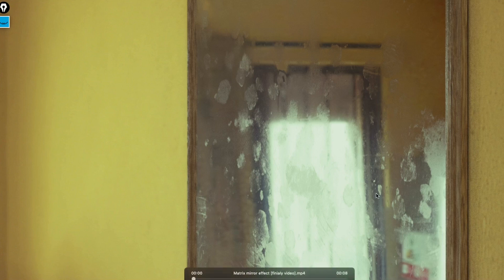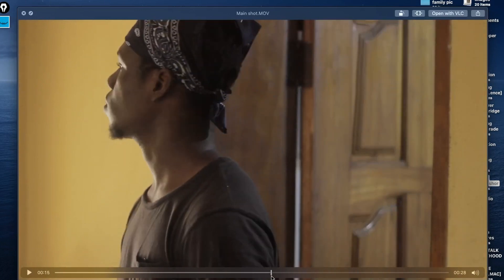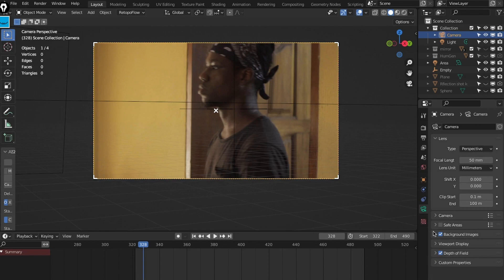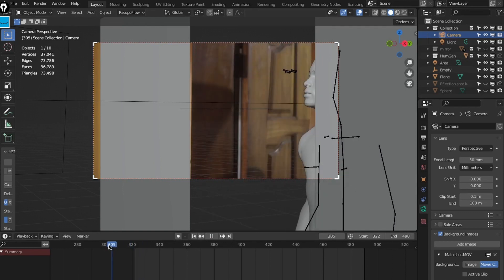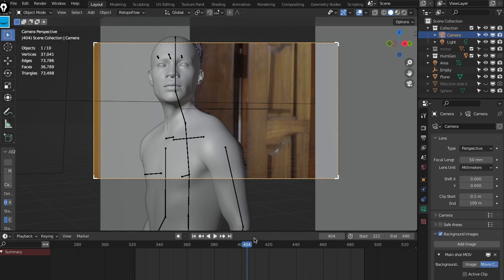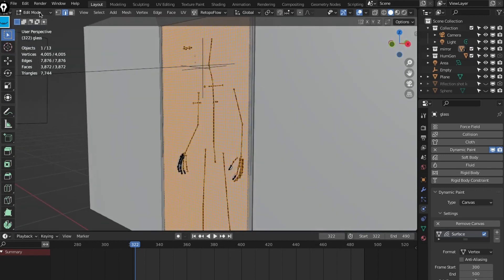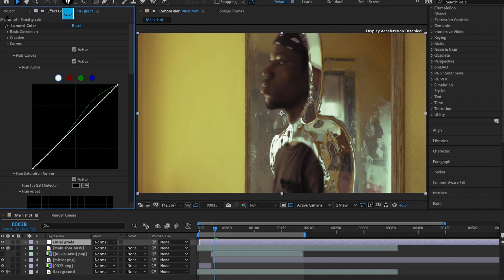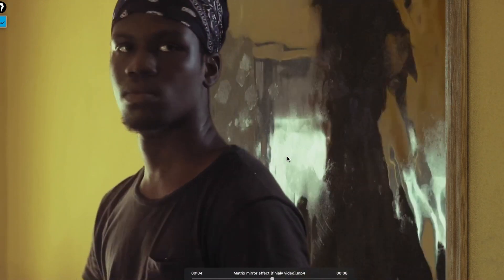Recreating VFX from The Matrix in Blender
This video walks you through on how amazing Matrix mirror effect (where neo walks through a mirror) can be accomplished with the free 3D and VFX software Blender

ifeme rc on all social media platforms